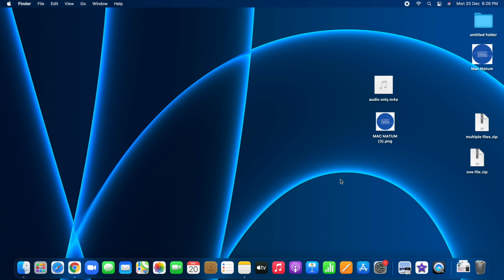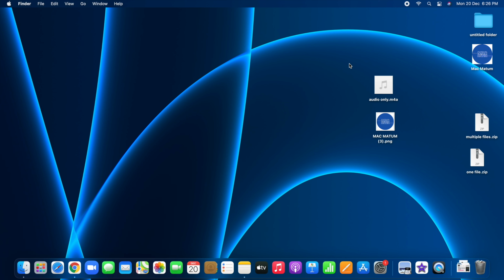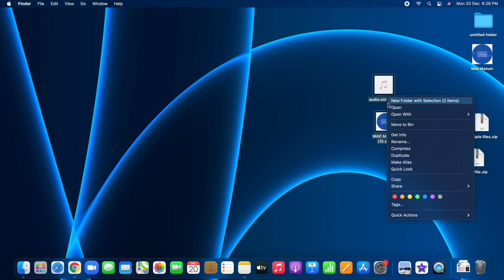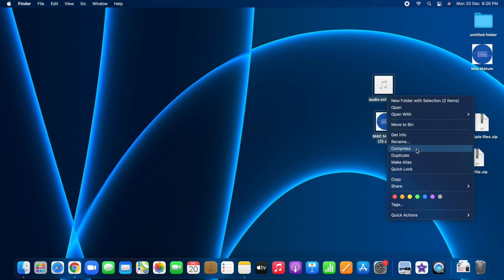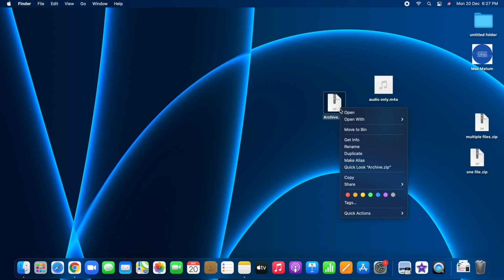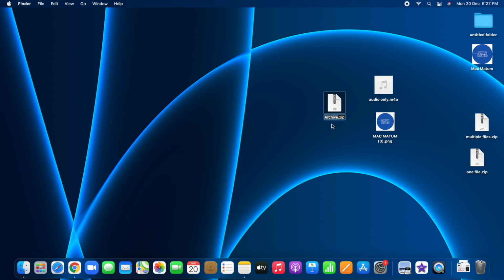How to Create a Zip Folder on Mac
In this video, you'll learn how to create a zip folder on mac fast and easy without using any external application.